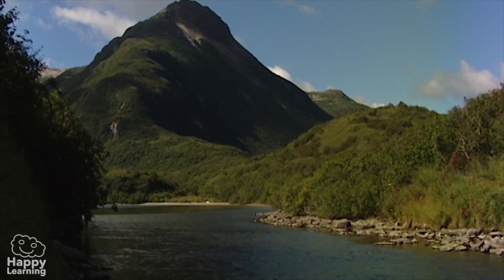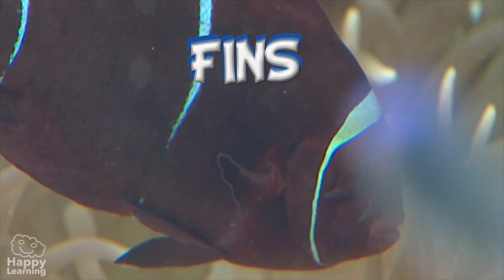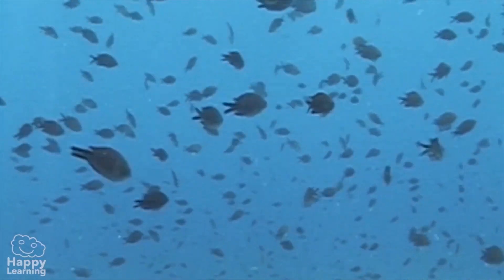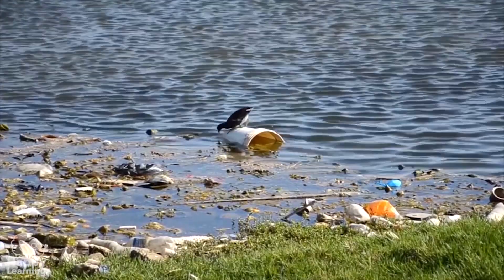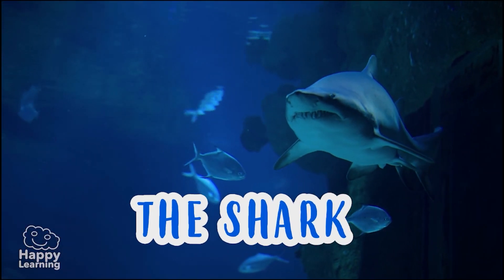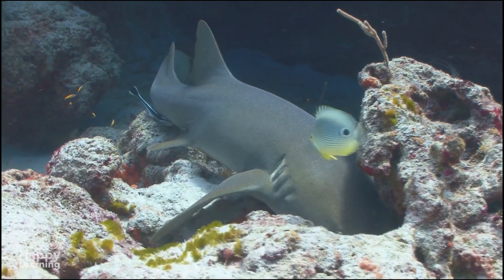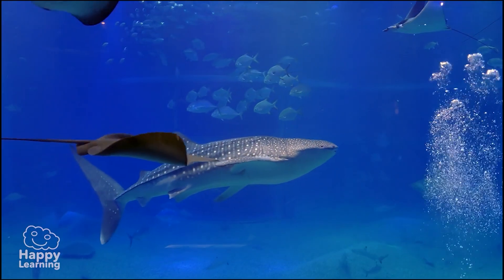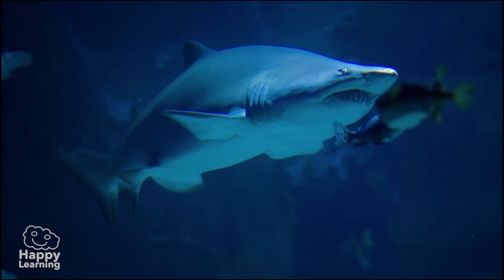The Fish: Discover the Underwater World | Happy Learning 🐠🌊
Dive into the fascinating world of fish with Happy Learning! 🐟🌊 In this video, we will explore these amazing inhabitants of the seas, rivers, and lakes, learning about their characteristics, habitats, and the most surprising facts about them. 🌍✨

Fish are aquatic animals that breathe underwater using special structures called gills. 🌊💨 There are thousands of different species, from the tiny clownfish to the giant whale shark. 🐡🦈 We’ll also learn about freshwater fish, like trout, and saltwater fish, like tuna. 🌊🐠

We’ll talk about how fish move with their fins, their protective scales, and the different types of diets they have, from herbivorous fish to the great predators of the ocean! 🌿🦑 Did you know that some fish, like the pufferfish, can inflate to protect themselves? 🎈🐟 And others, like the angelfish, have such vibrant colors that they look like works of art! 🎨✨

Join us on this incredible underwater adventure and discover why fish are essential for the balance of life in the water. You’ll love learning more about them! 🐟🌊